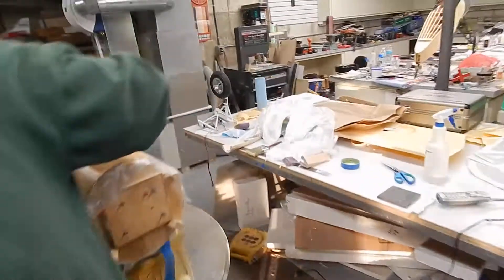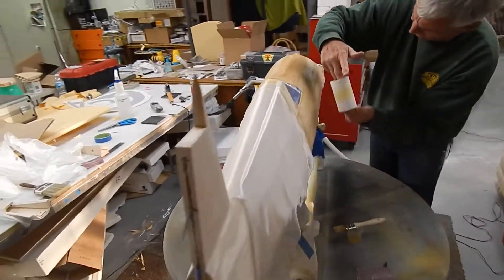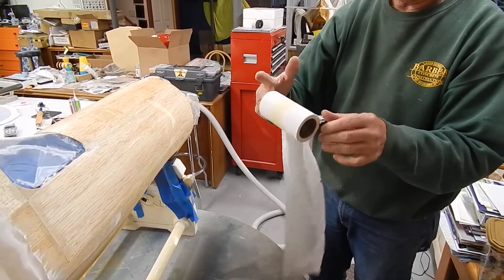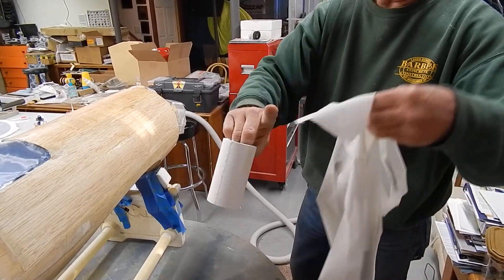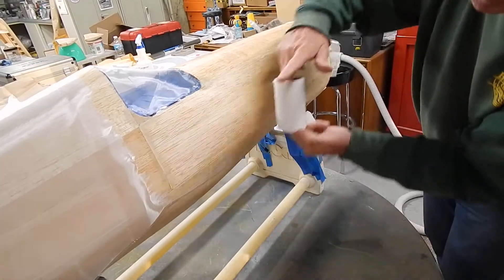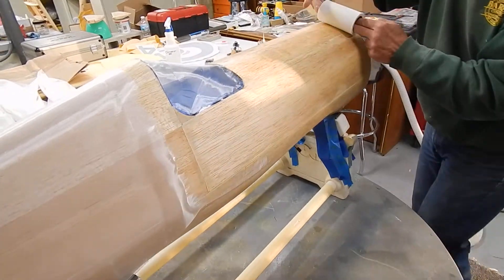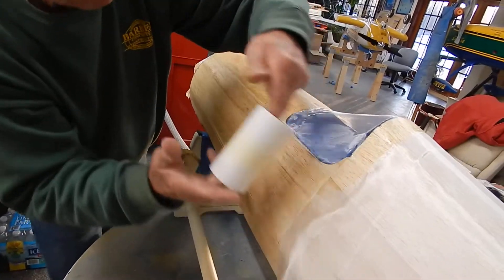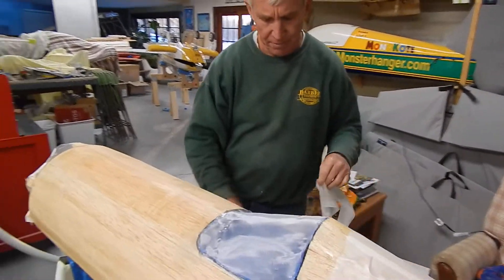top flite corsair part 5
dont forget the tiolet paper